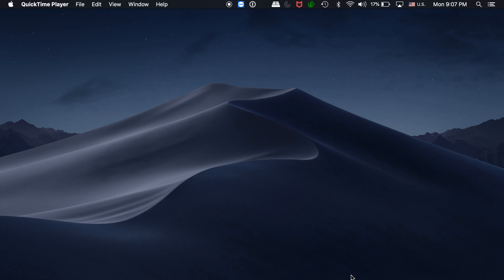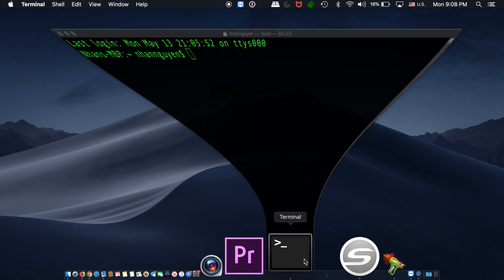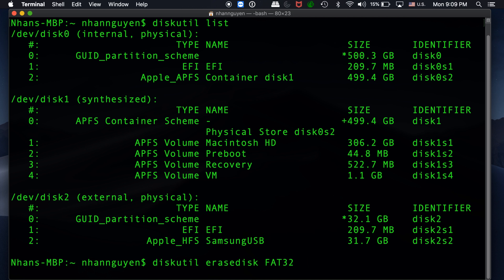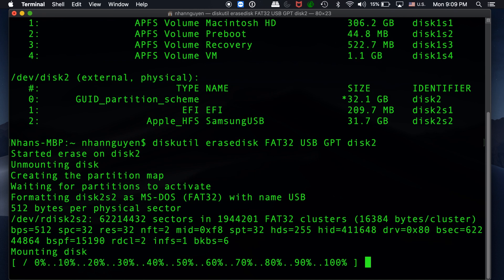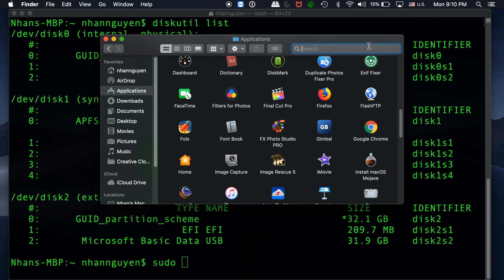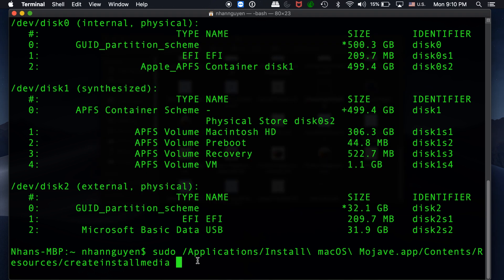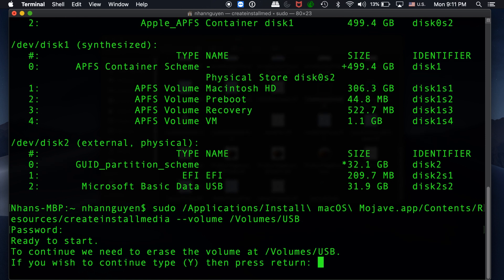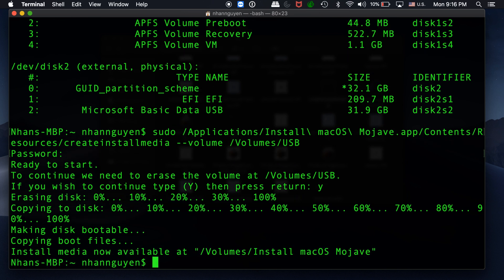How to Create macOS Mojave Installation Bootable USB Drive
This video will show you how to create macOS Mojave Installation Bootable USB Drive.

© SYSADMIN102™ LLC